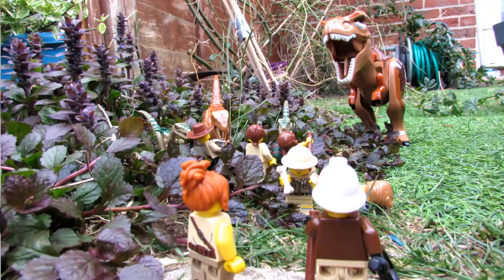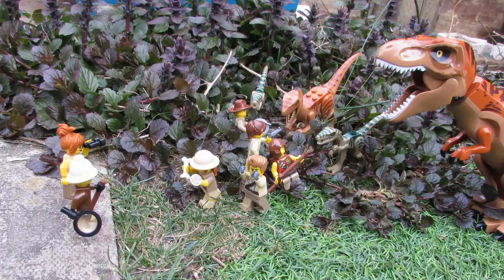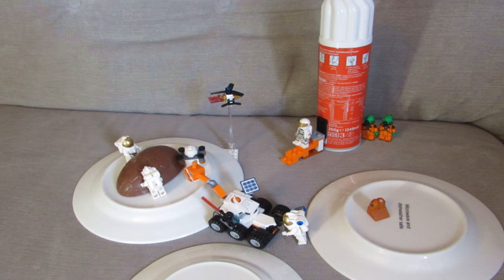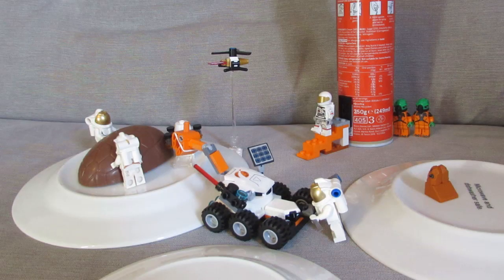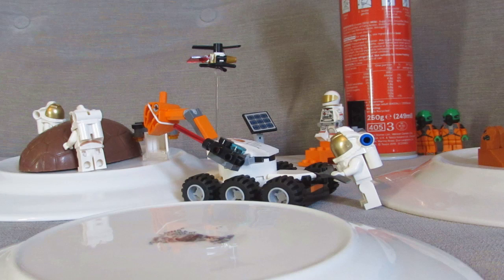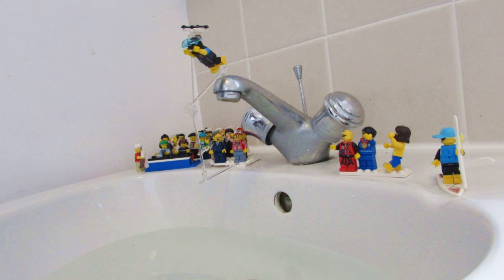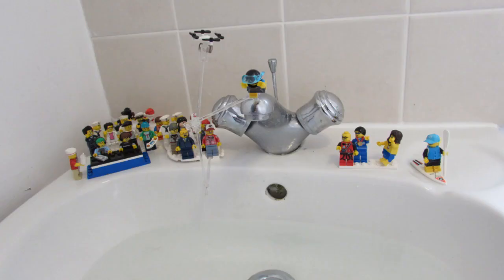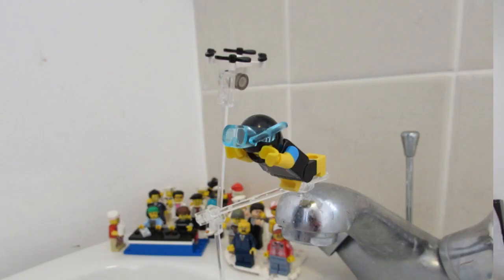LEGO Challenge 42 - Household Object Scenes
This is LEGO Challenge 42, Adam's challenge for you is to build a scene using part of your house or household items with your LEGO. After this week the Libraries will be reopening and LEGO Challenges will become fortnightly. Hopefully back to holding actual LEGO challenges in the library again soon.

LEGO challenges are normally in Cowes Library once a month.
So this is what you need to do...
1. Watch the video.
2. Complete the challenge with your LEGO
3. Share your creations with us (A parent/Guardian's permission is needed to share photos of your creations online, with us or any other Isle of Wight Library pages)